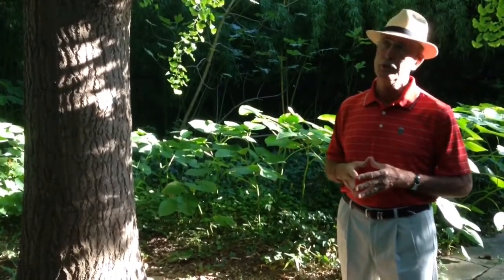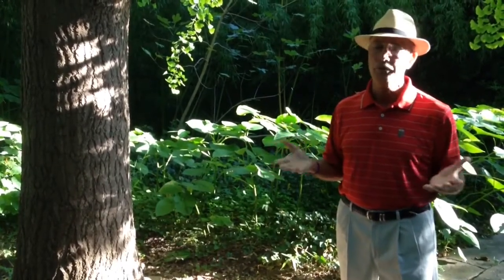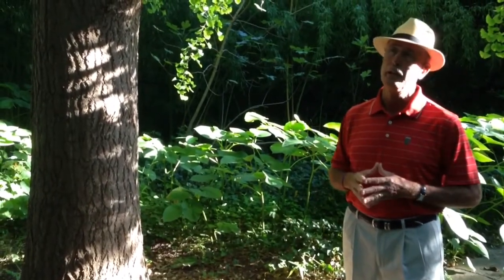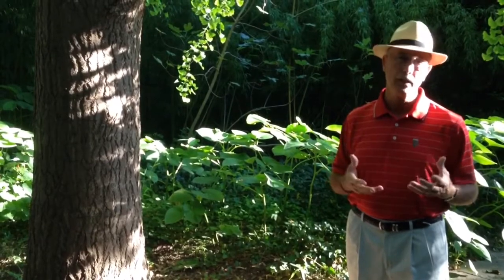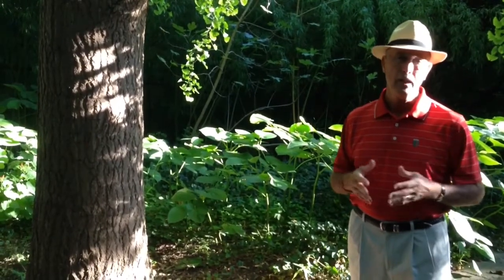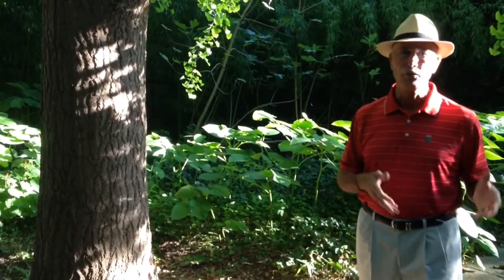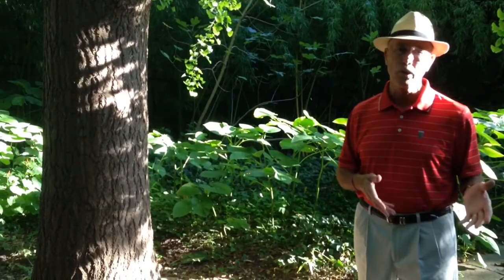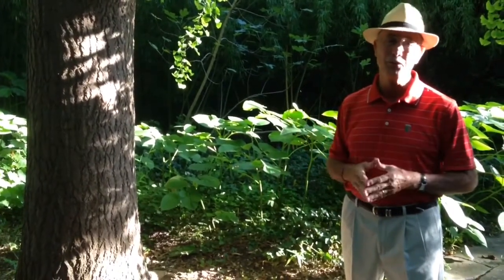Howard's Organic Ginkgo Tree - The Dirt Doctor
The Dirt Doctor, Howard Garrett, talks about his personal 30 year old, all natural, organic ginkgo tree.